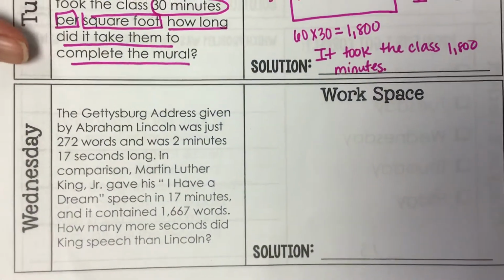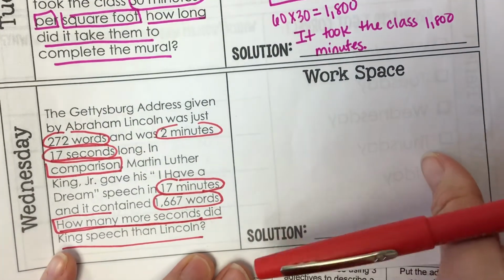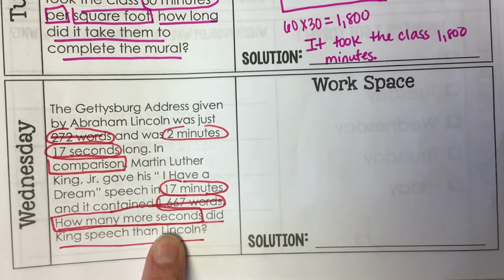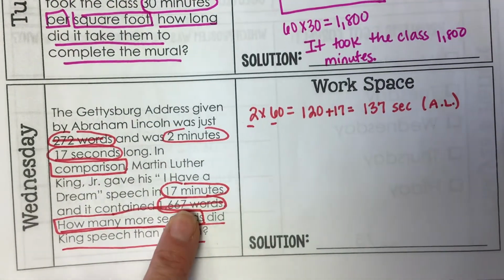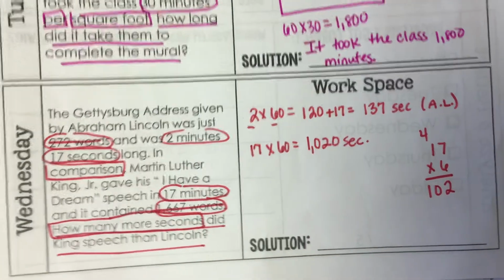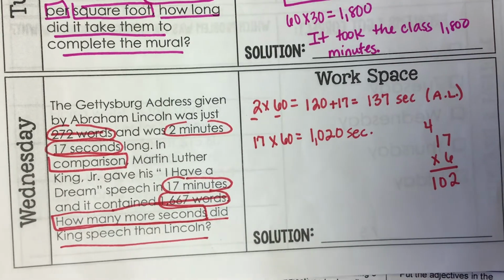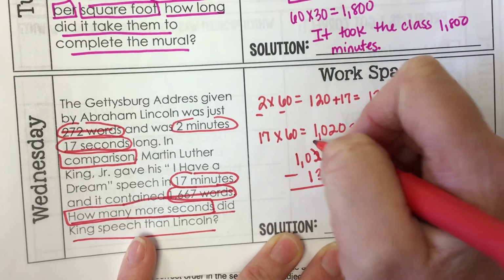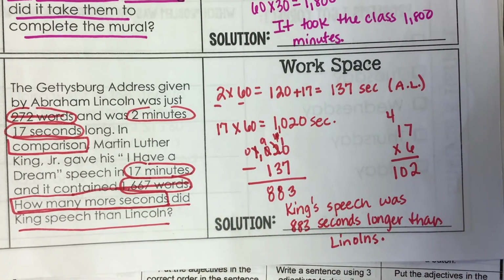Problem Solving 1/20